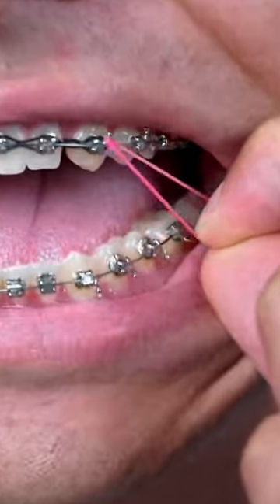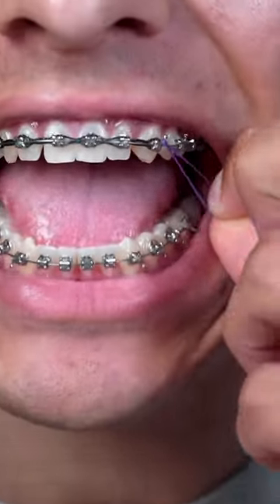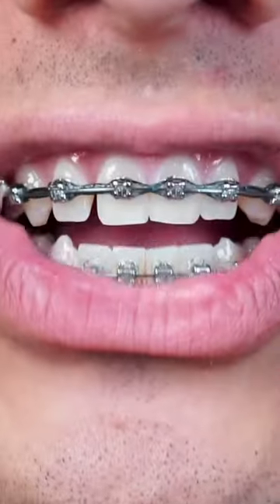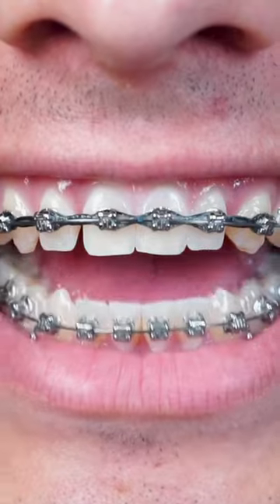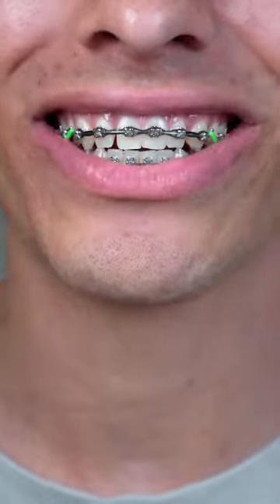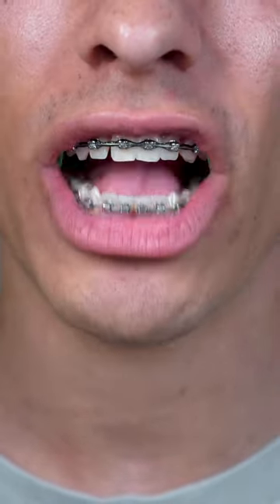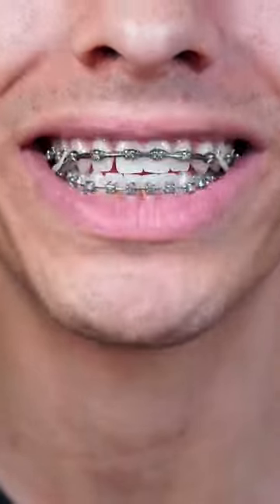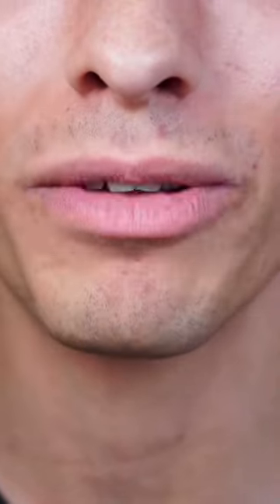The new trend with braces 🤯